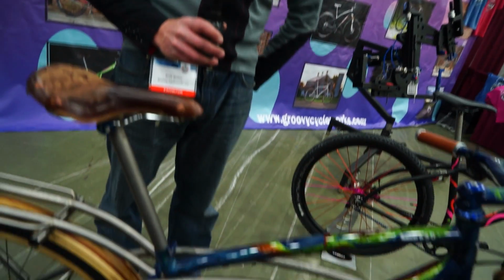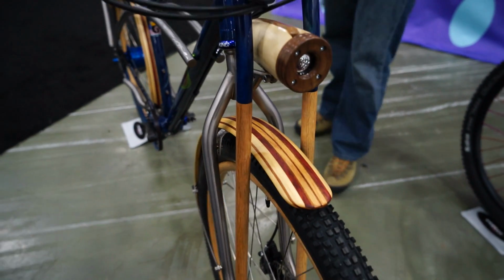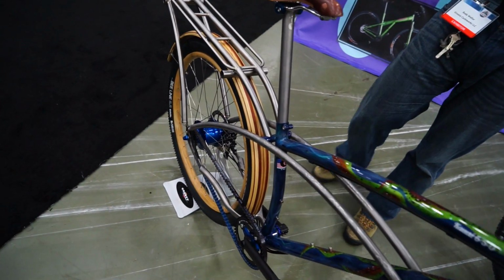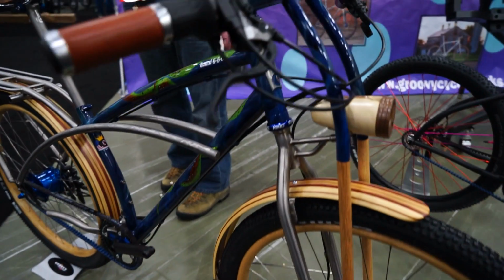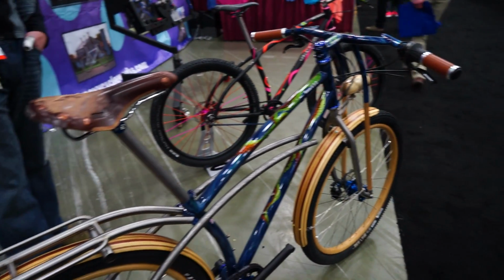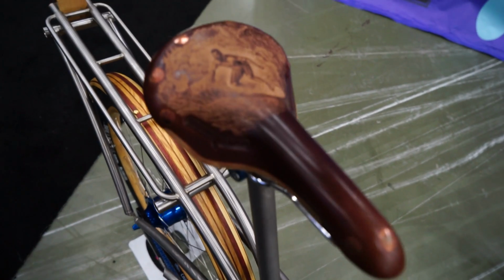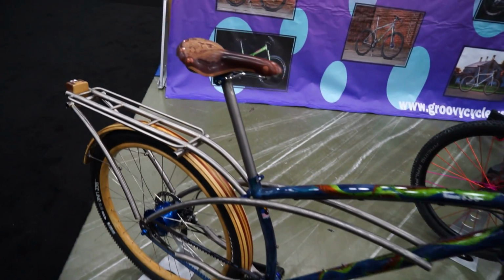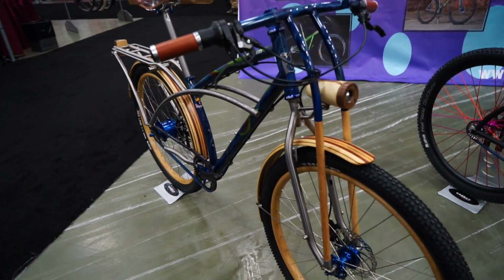NAHBS 2015 Groovy Cycleworks LLC